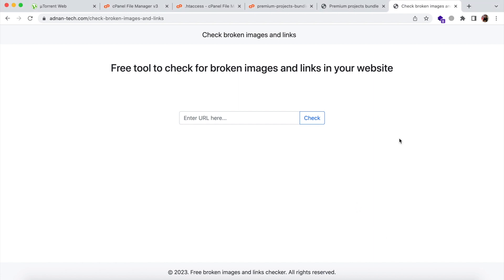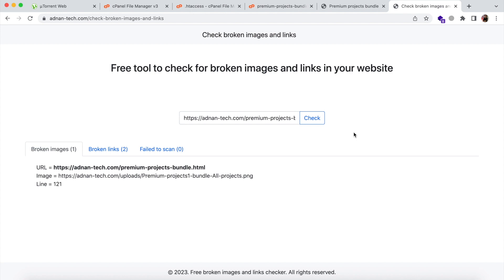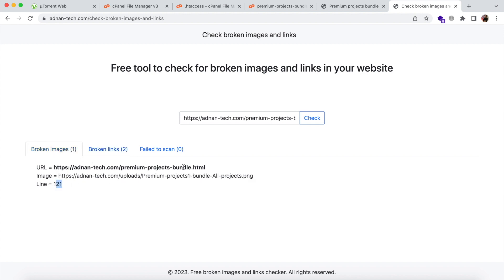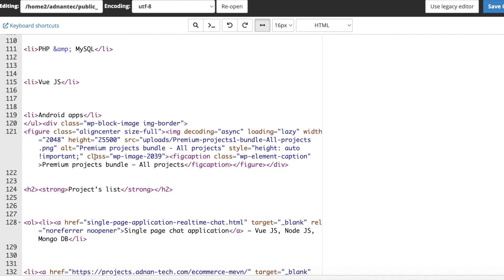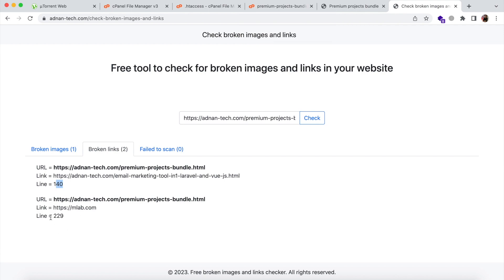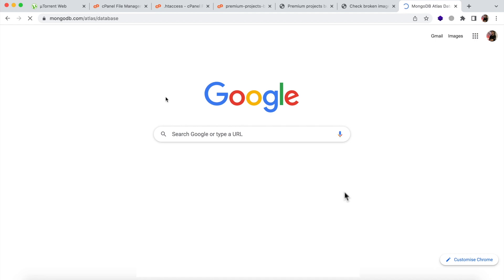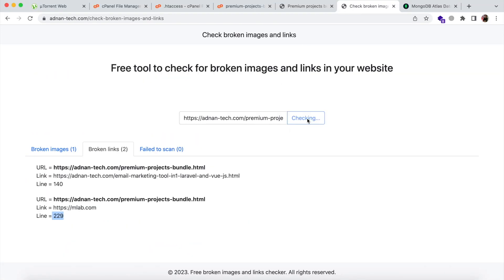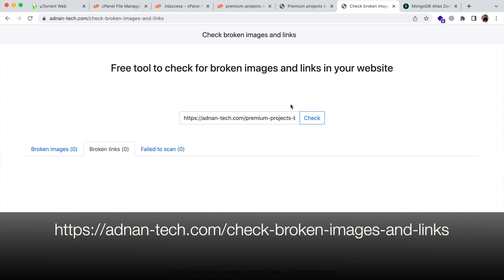Check broken images and links